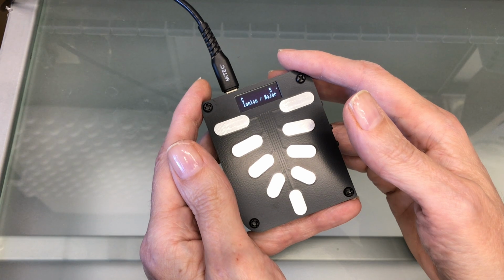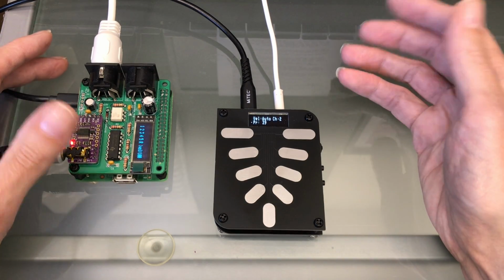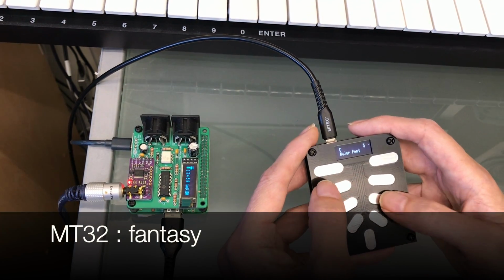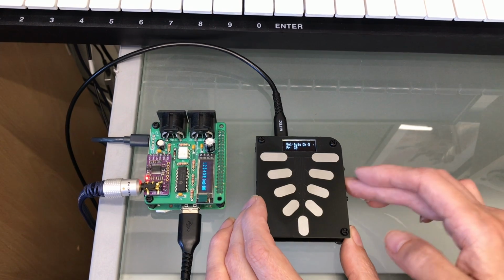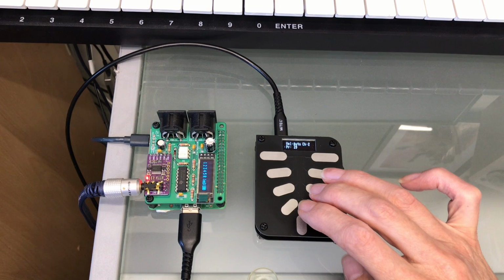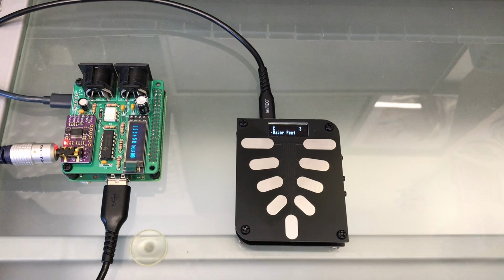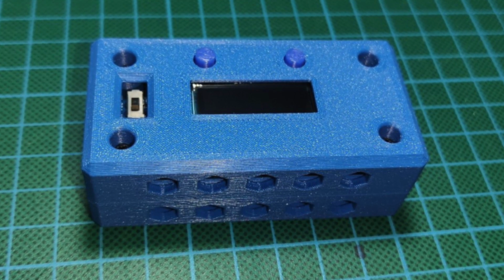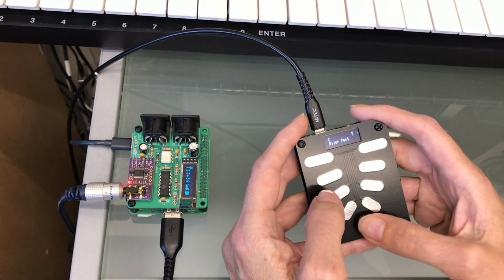Prototype Wednesday : MIDIKalimba (no longer a prototype) and MIDI sound modules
In which I demonstrate a MIDI sound module as an audio solution for MIDIKalimba and other MIDI controllers.

0:00 teaser
0:09 Using MIDIKalimba with a DAW
0:44 Introducing MT32-Pi with regular Pi 3
1:03 Demonstrating some of the MT32 sounds
1:44 Switching the instrument from MIDIKalimba
2:01 Using a single USB lead  for power and data
2:20 Considering the Pi Zero for MT32-Pi
2:50 A medley of sounds from the MT32 and from General MIDI